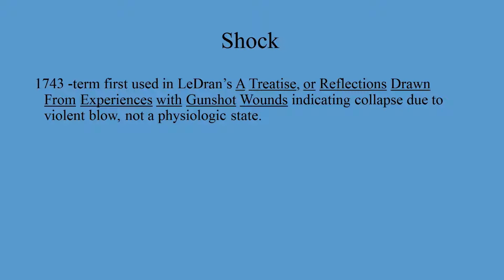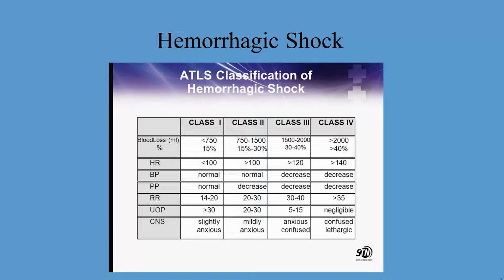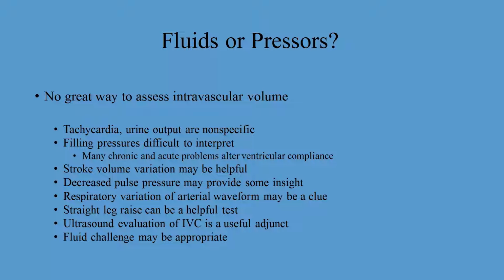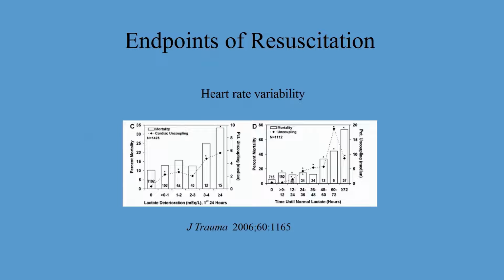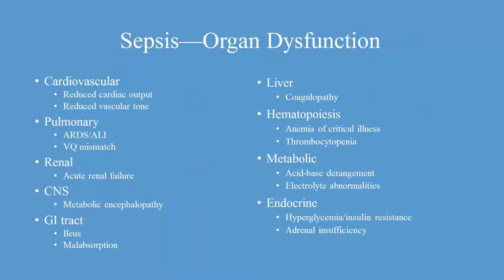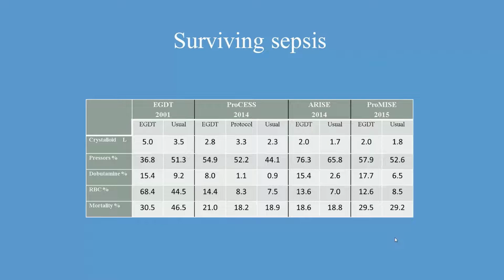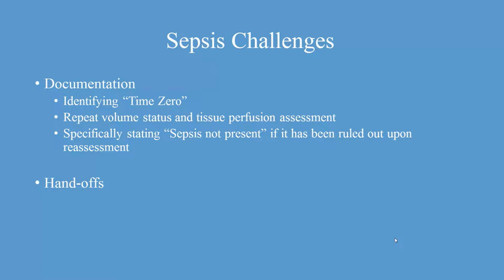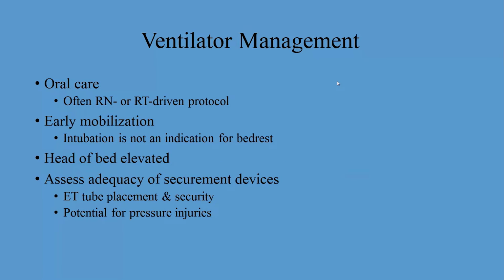20 Surgical Critical Care